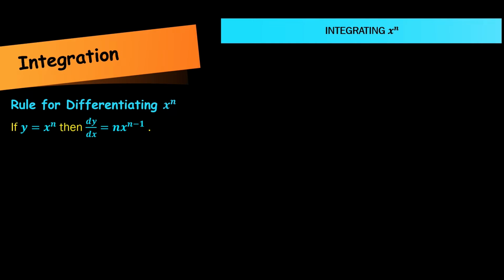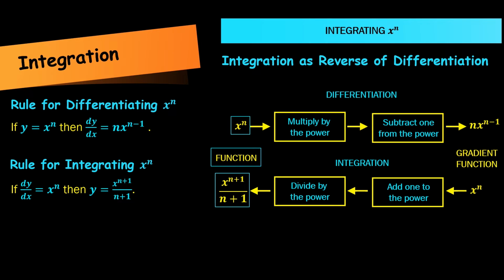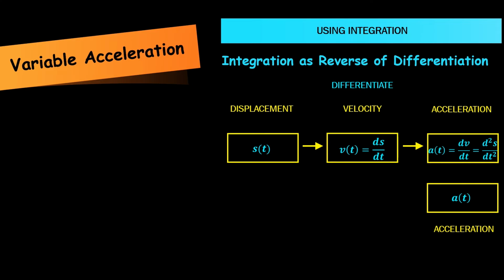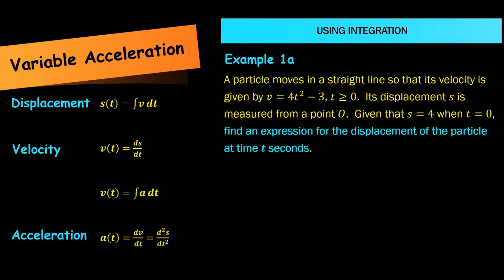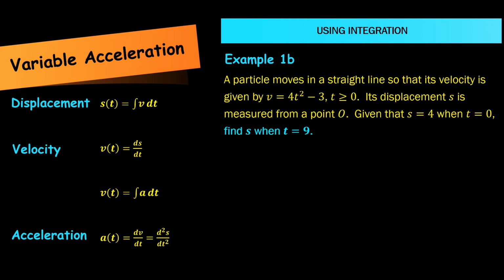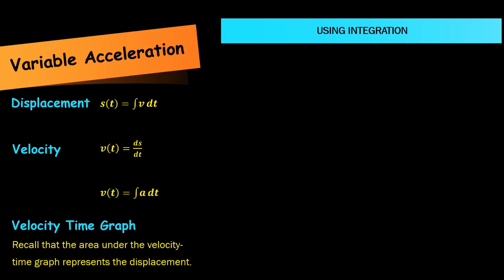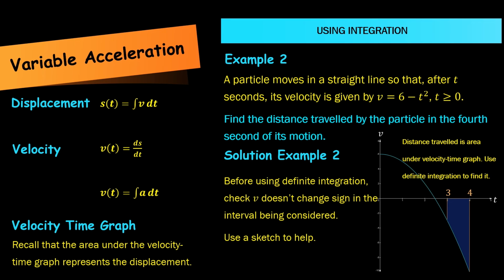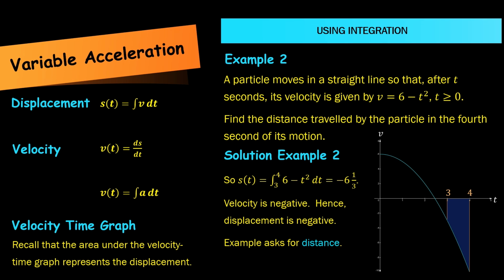Using Integration | Mechanics 1 | Maths A Level & AS Level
In this session we use integration to solve kinematic problems.

Timecodes
0:00 - Intro
0:06 - Objectives
0:13 - Differentiation and integration | Integration as reverse of differentiation
1:46 - Displacement, velocity and acceleration
4:22 - Example 1
4:34 - Solution Example 1a
6:25 - Solution Example 1b
7:11 - Solution Example 1c
7:50 - Velocity-Time graph
8:00 - Example 2
8:10 - Solution Example 2
11:07 - Recap and Conclusion